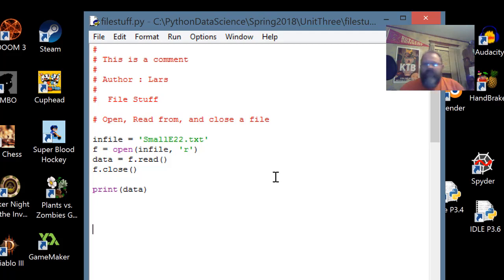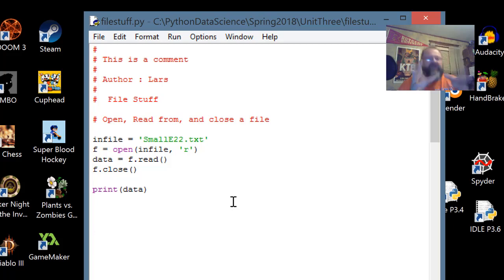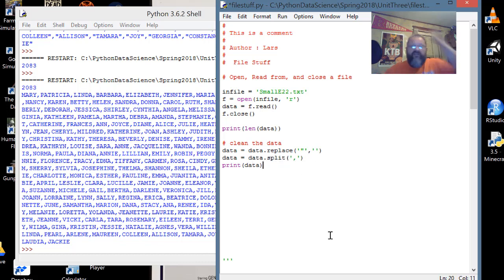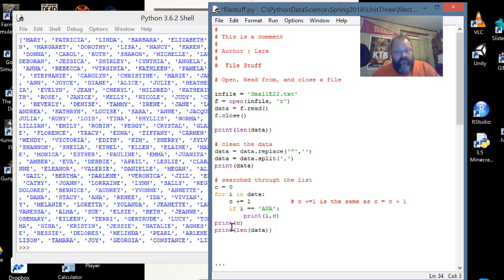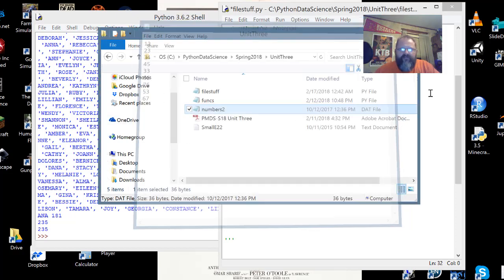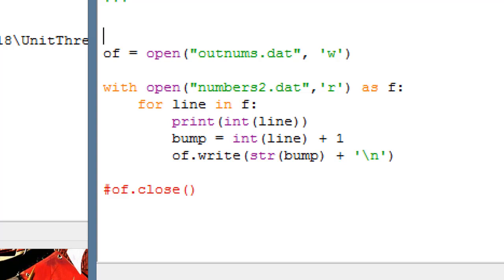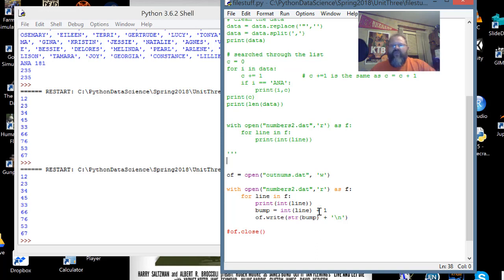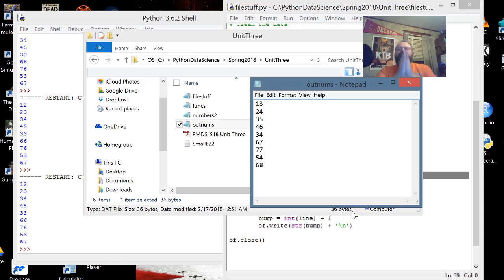PMDS Spring 2018 - Unit 3 Review Video 2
File Input and Output